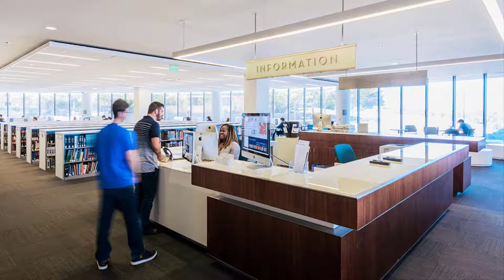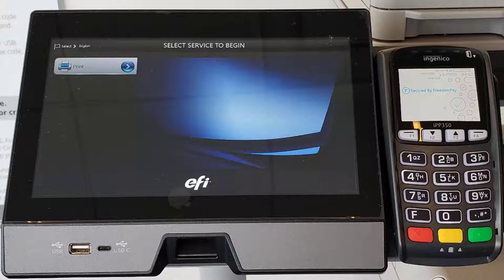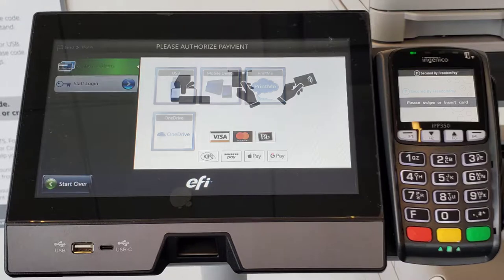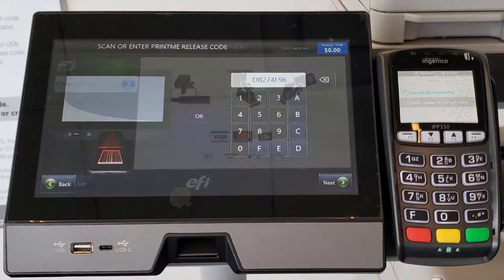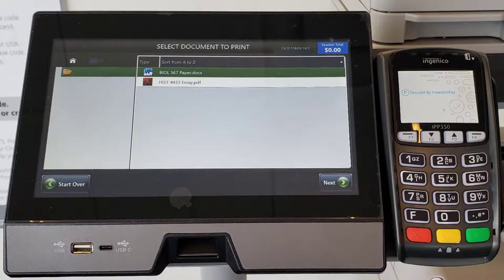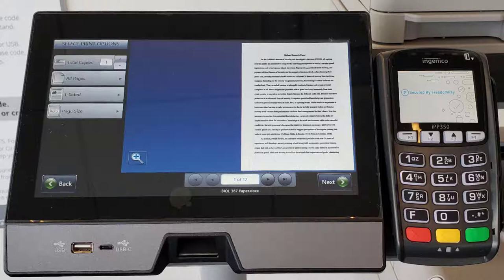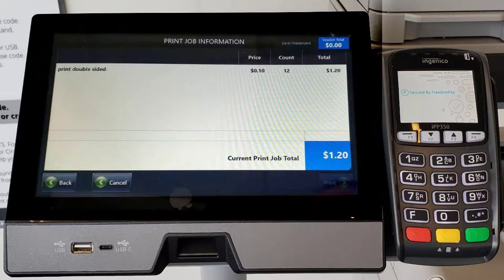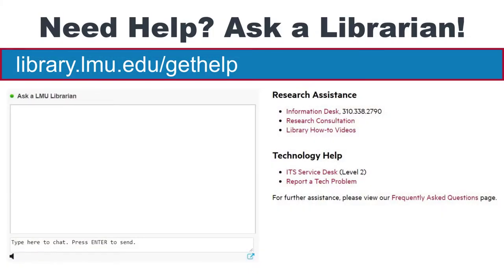PrintMe: Printing Files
Learn how to use the PrintMe touchscreen to print your files.